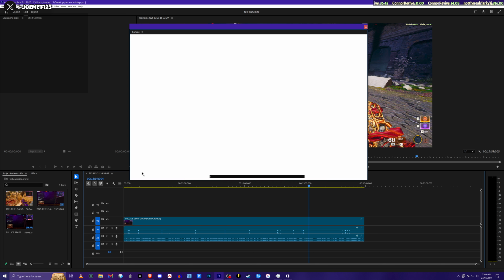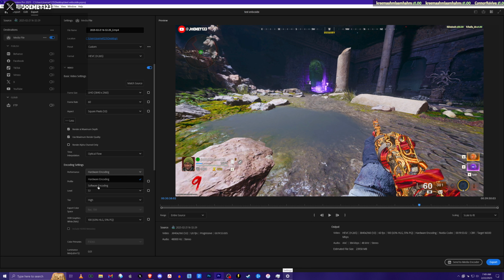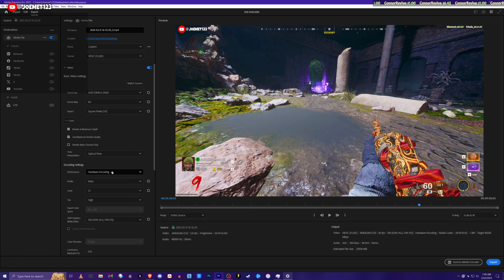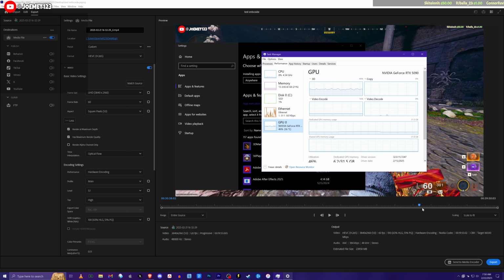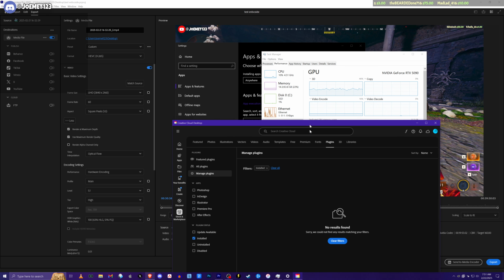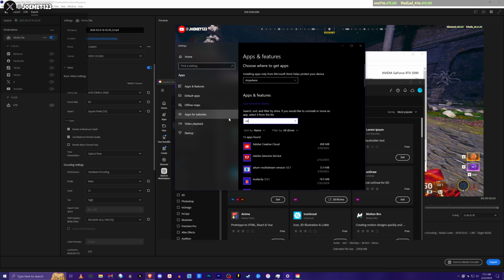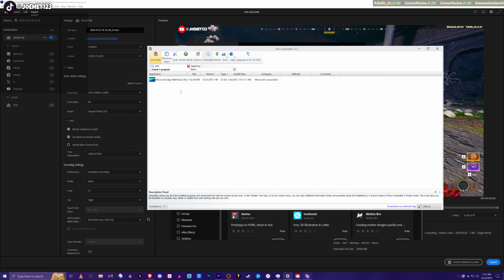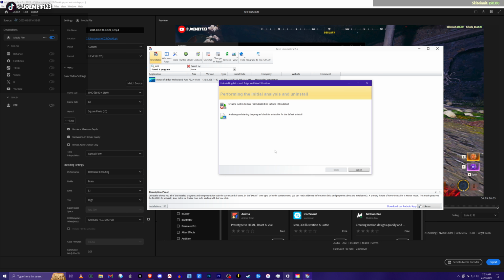HOW TO FIX "HARDWARE ENCODING" IN PREMIERE PRO! (GREYED OUT OR USING HIGH CPU)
IM JUST TRYING TO HELP SOME FELLOW CREATORS OUT.. THIS WAS AS DISASTER TO FIGURE OUT AND TOOK DAYS...

I BELIEVE IT WAS UXP EXTENTION.

▶ Miscellaneous, Timestamps & Hashtags ◀